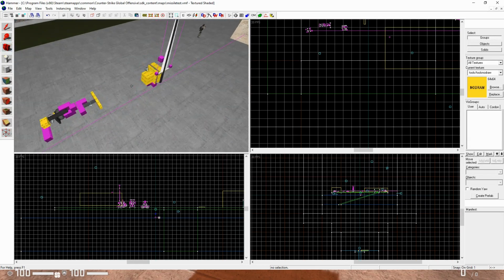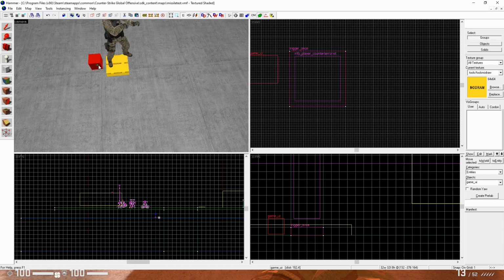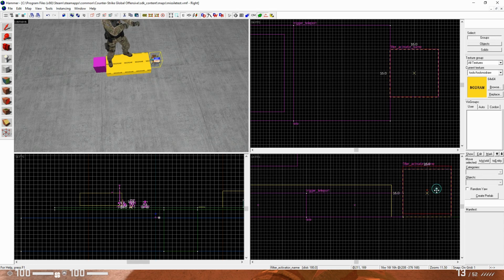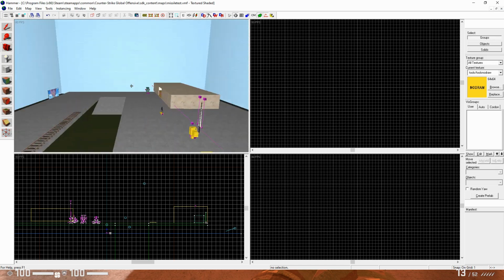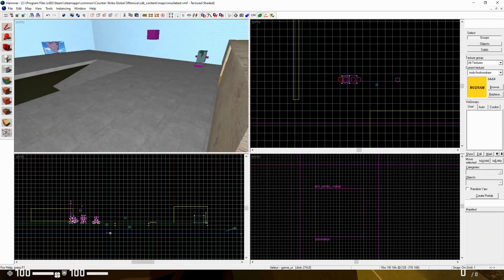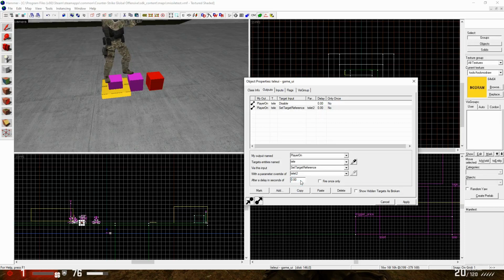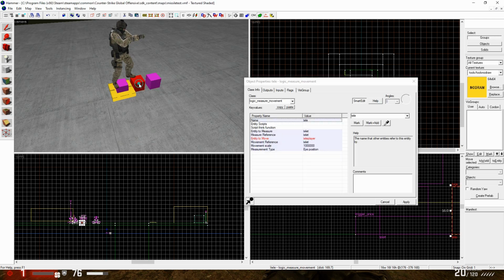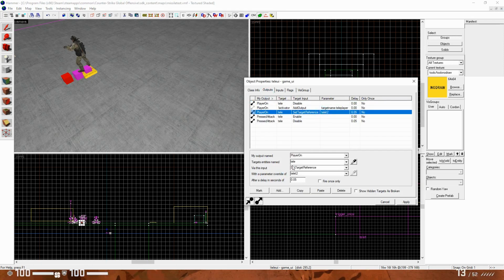CSGO SDK Tut: Dynamic player teleport 2 ways basic guide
CSGO Source engine sdk hammer tutorial
In this video I will make a dynamic teleport tied with player by 2 methods:
1.Use an actual teleport brush put into a point_template , and make its env_entity_maker parented onto a spawned player after the player touched the trigger and get his name changed. It will create slightly more entities ,but is straightforward , and can have a potential to make the teleporting destination also get tied to the player.
2.Use logic_mea_movement to trick the same effect with much less entities and cheaper engine load. But due to some mysterious bug, it need to do some extra workaround , and the teleporting destination can not be parented to players easily, can still achieve same effect but very complicated. but it has also a lot of potential to create advanced functions especially with script.
 My hide and seek map mg_dreambus used slightly advanced version of second method.